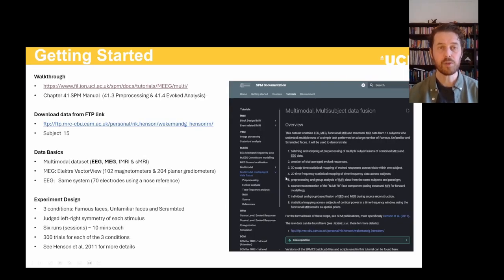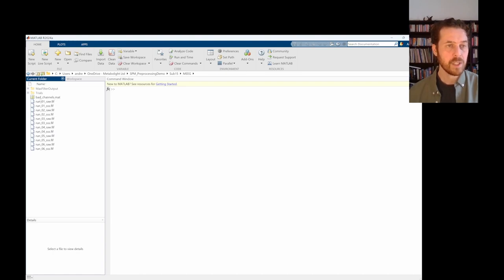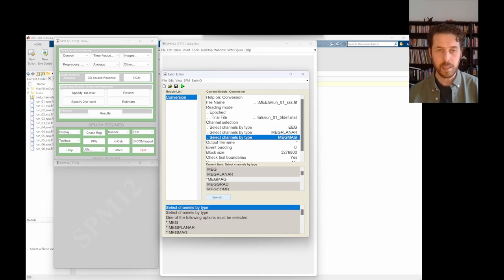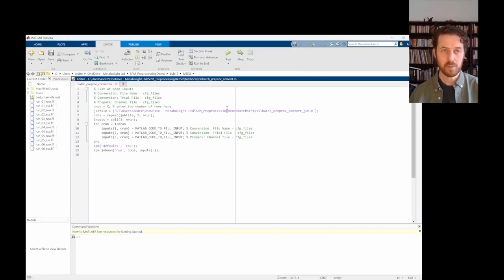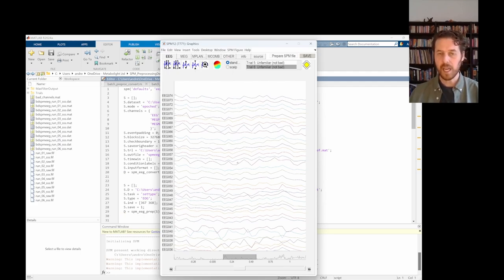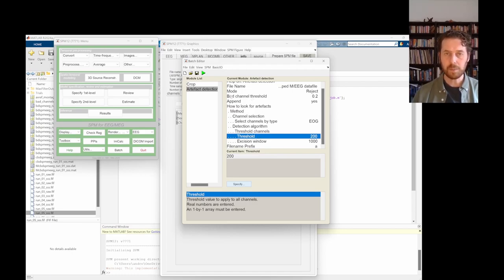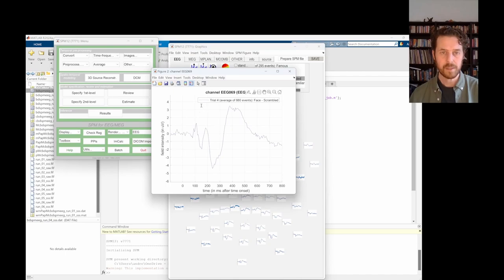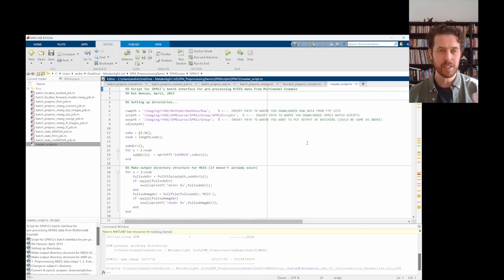Data Preprocessing - Demo | Andrew Levy | SPM for EEG and MEG